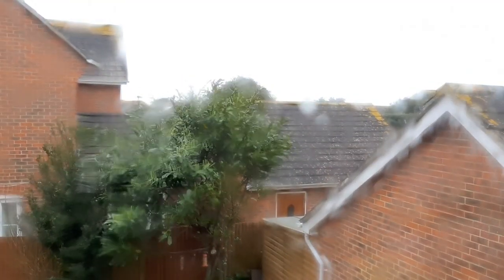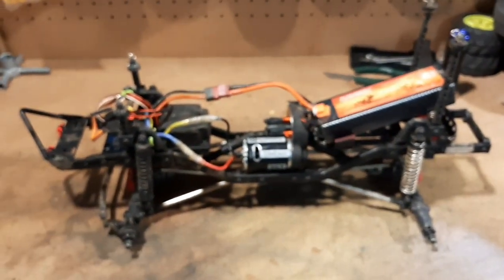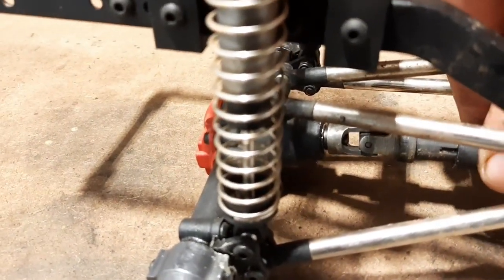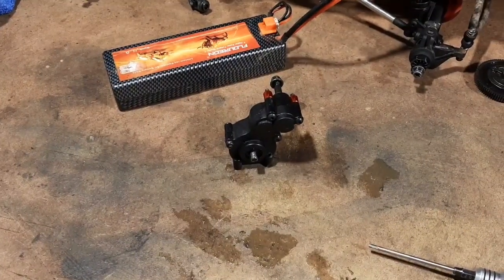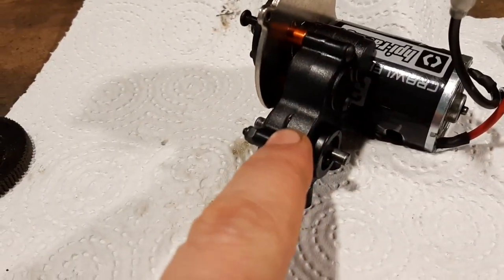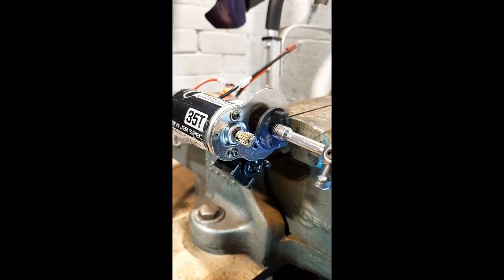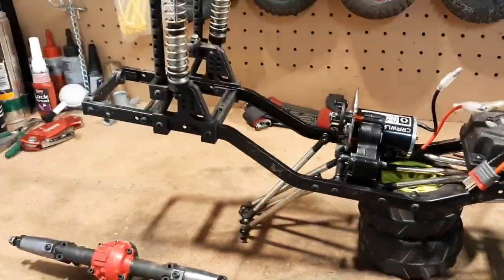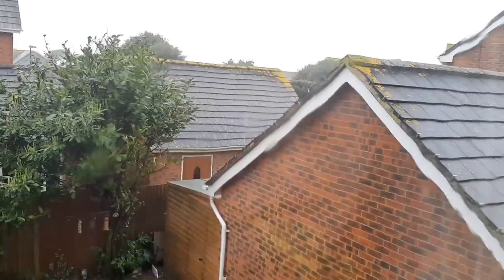FTX Outback Fury gets a noisy gearbox, turns into the start of a full rebuild! Rebuild pt.1.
Our trusty FTX/RGT crawler had a noisy driveline after an abusive day in the mud. We investigate whats up, but quickly spiral into wanting to rebuild everything and make ourselves crawler v2.0!